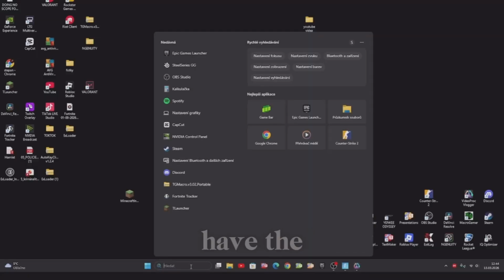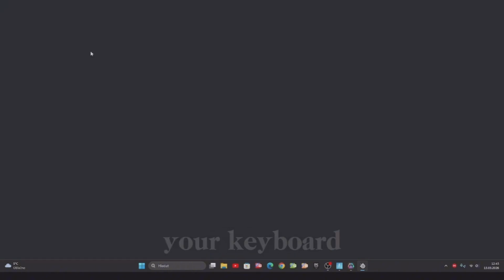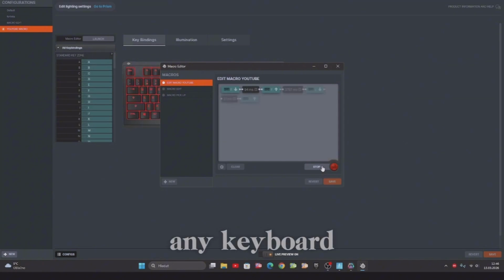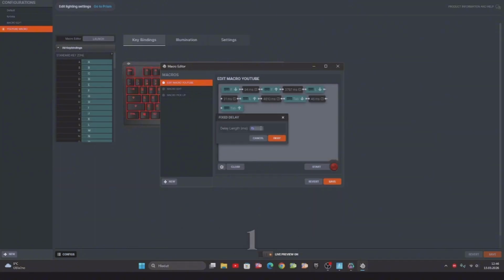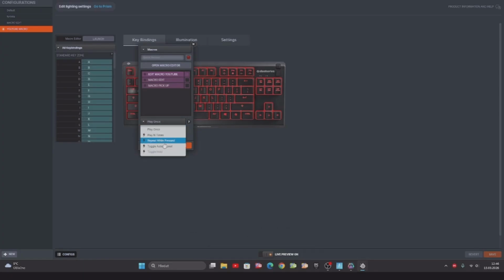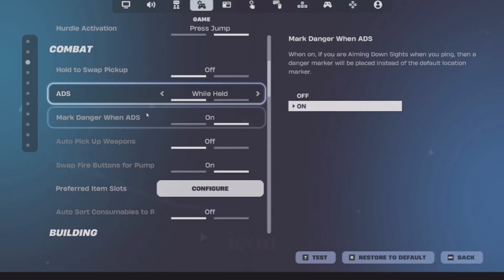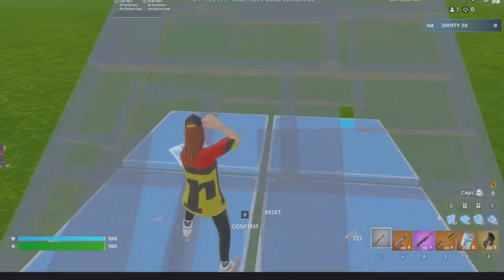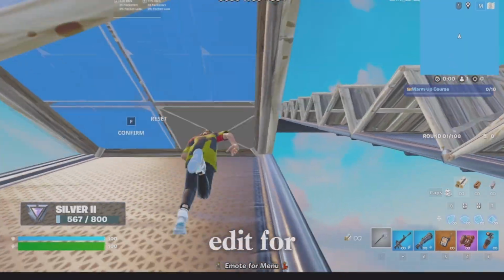HOW TO INSTAL FREE MACRO CHAPTER 7 SEZON 2 with SteelSeries Program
HOW TO INSTAL FREE MACRO CHAPTER 7 SEZON 2
ow to get and use Fortnite Macros using SteelSeries Program

Looking for a relaxing morning boost? for soft house beats that gently wake you up and set a calm tone for the day. (Shoutout by CollabPals.com)